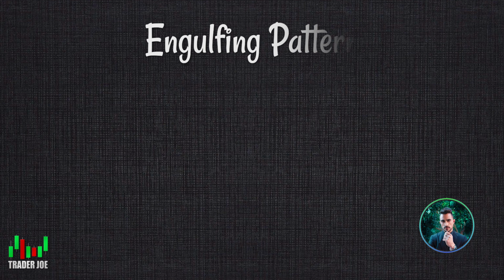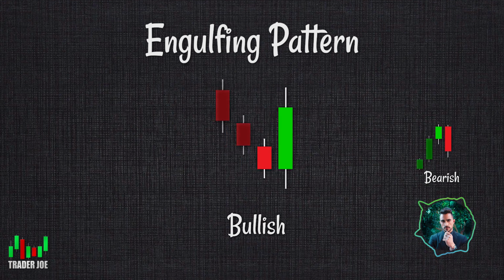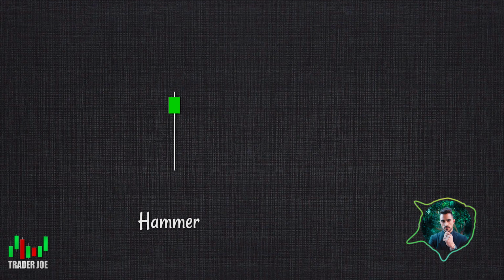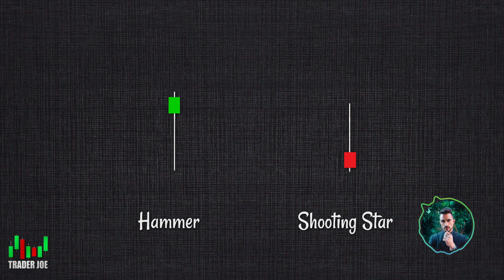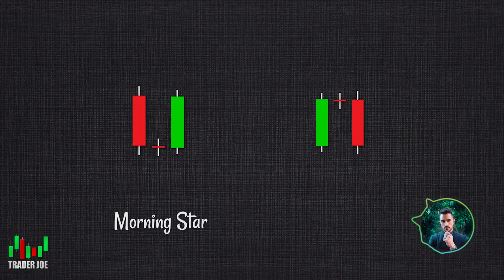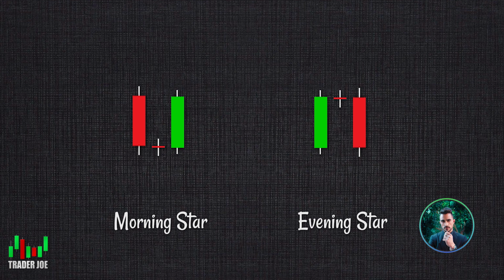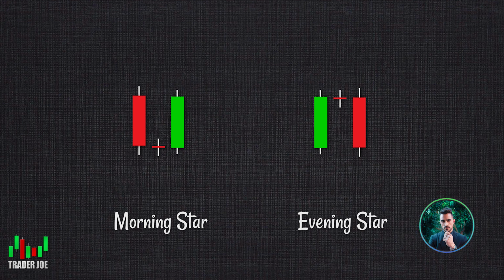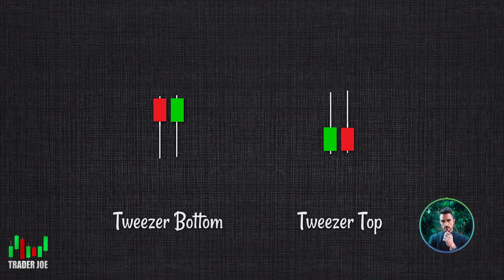How to Identify 4 Candlestick Patterns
This video will teach beginners how to Identify 4 Candlestick Patterns

The information in this video is simple but concise and key for anyone interested in price action trading.

Future videos will teach you everything you need to know to become a successful trader. From beginner to expert.